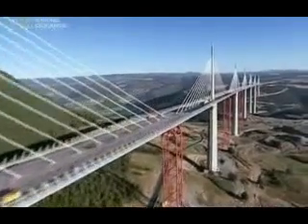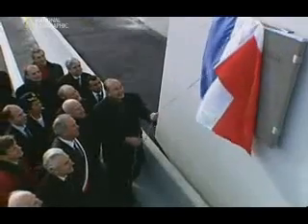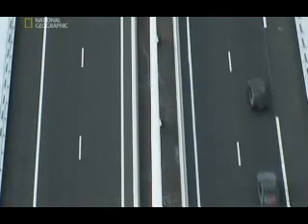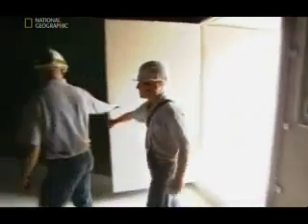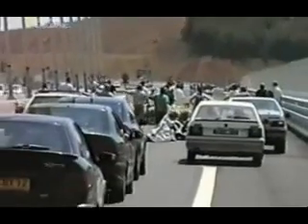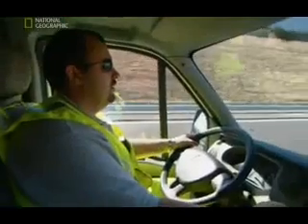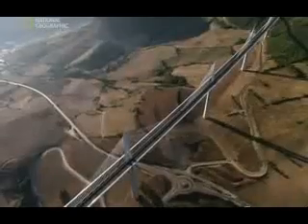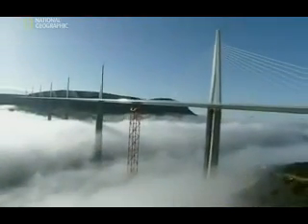Millau Viaduct 5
This is the tallest bridge in the world. They said it was impossible to build. look at it now. Anyone ever tell you that something you wanted to do was impossible? The PILL Financial Robot will be in every home and you have the ability to help make this impossible dream a reality.

Watch this series of  stories and be inspired!!!